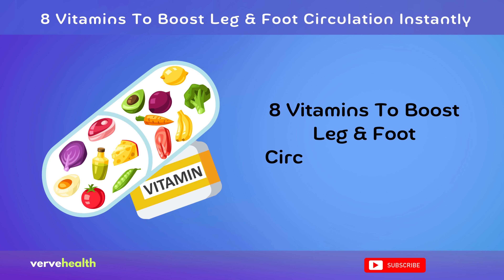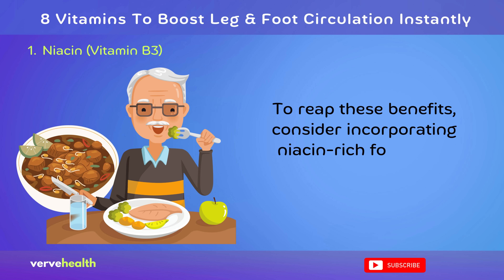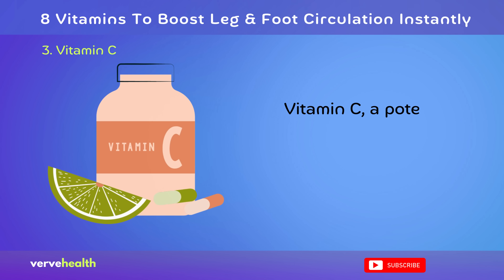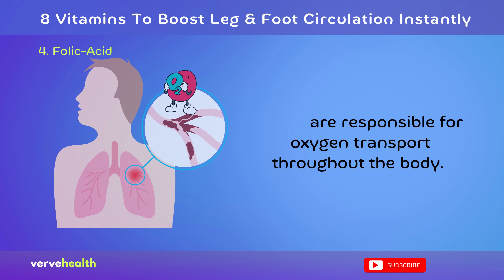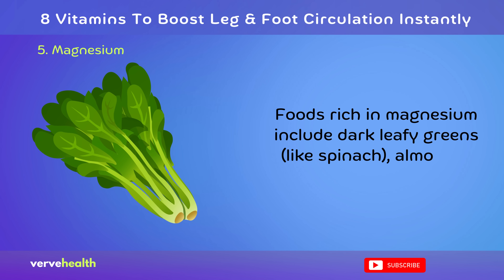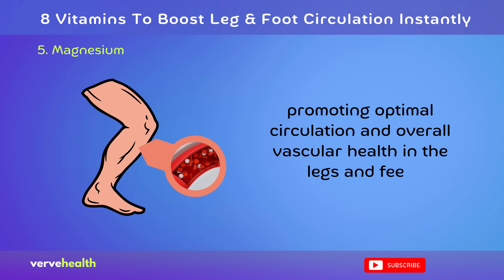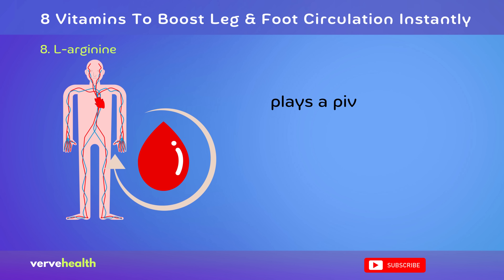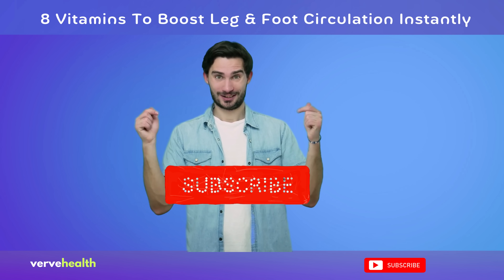8 Vitamins To BOOST Leg & Foot Circulation Instantly!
looking to enhance circulation in your legs and feet? Tired of those restless nights and cramps that just don't go away? You've come to the right place! In this comprehensive video, we dive deep into the 8 essential vitamins that can significantly boost your leg and foot circulation, instantly!

We've got the expert advice and scientific breakdowns to explain why each vitamin is a must-have in your daily regimen. From the powerful anti-inflammatory properties of Folate to the energy-boosting capabilities of Vitamin B12, we cover it all! We'll also share where you can naturally find these vitamins in foods and recommend the best supplements to get you feeling active and invigorated.

Say goodbye to discomfort and hello to a life filled with ease of movement!